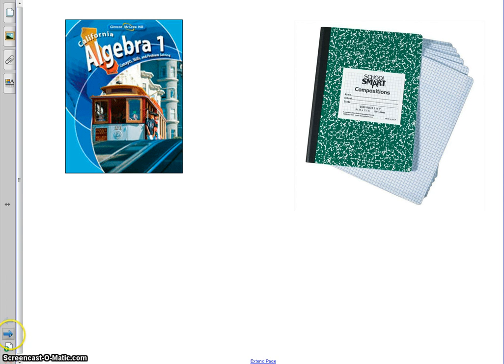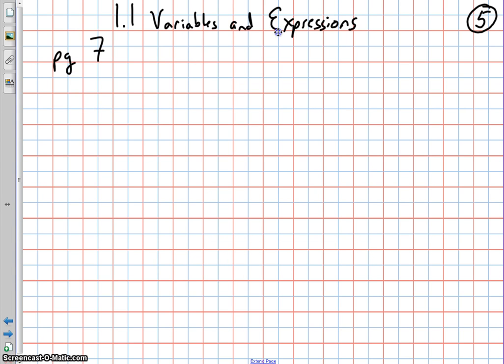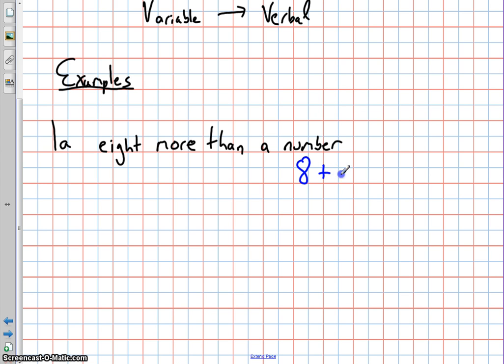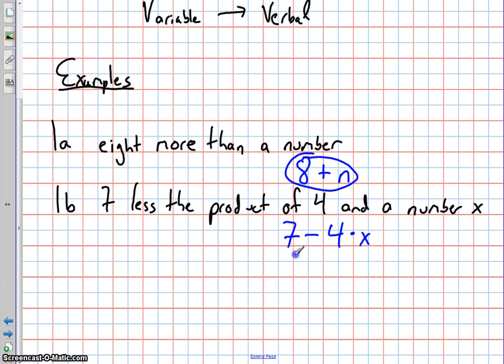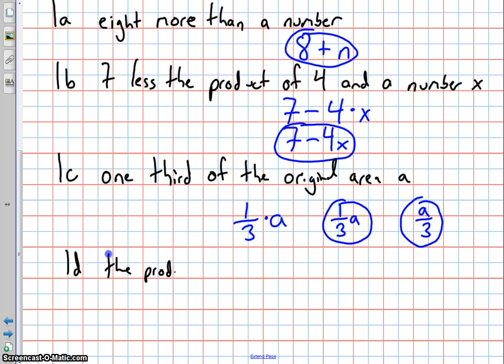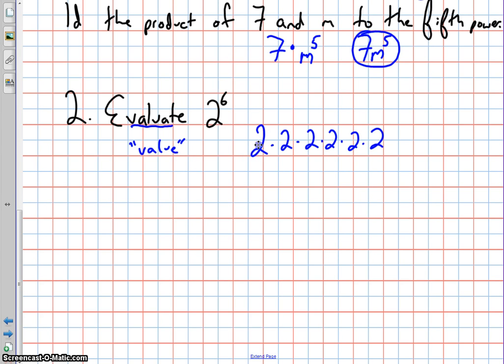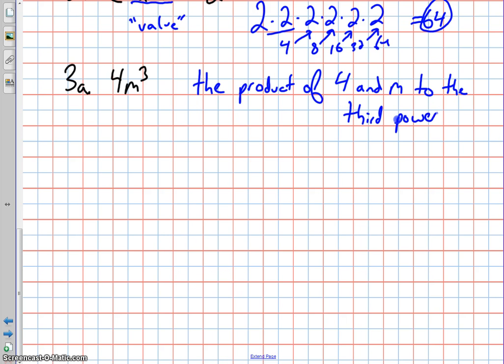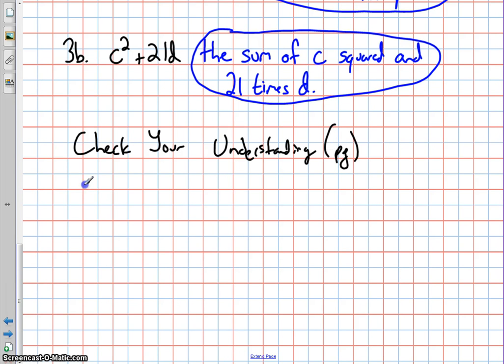Algebra 1-1 Variables and Expressions